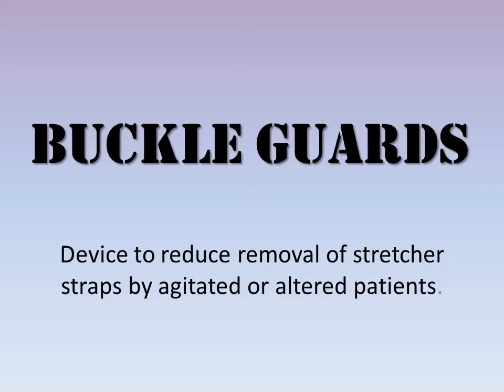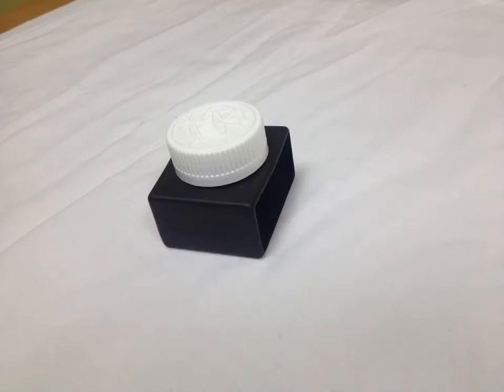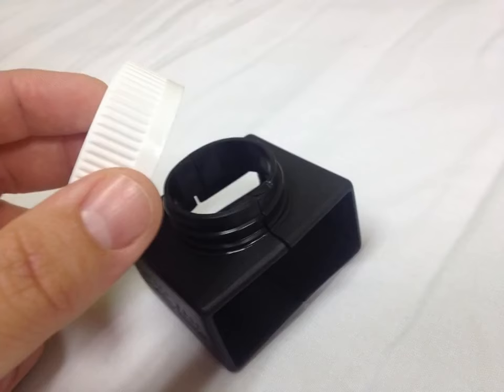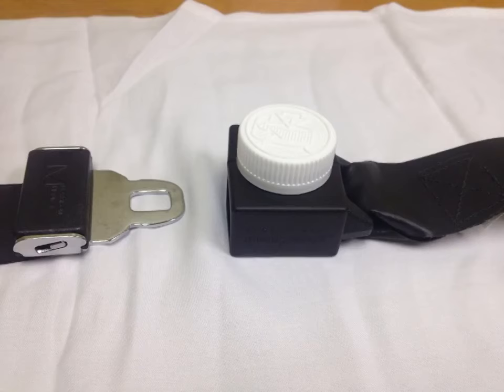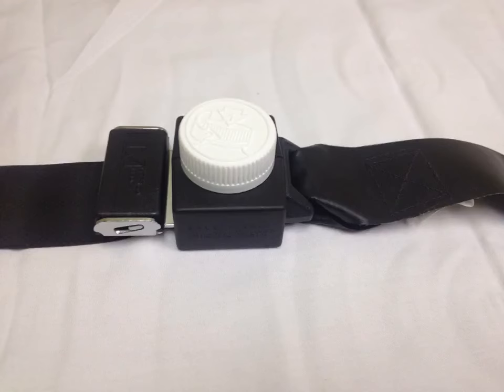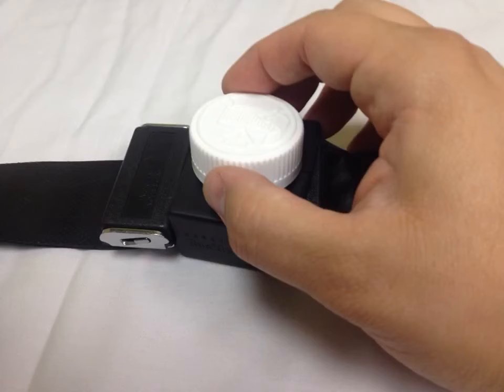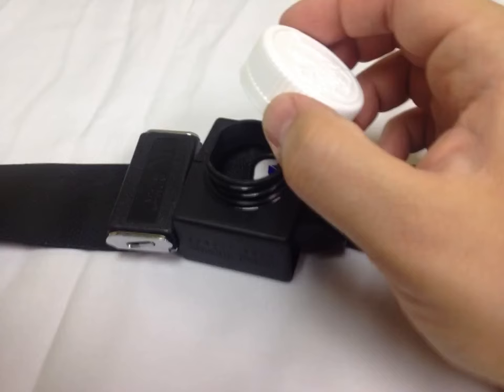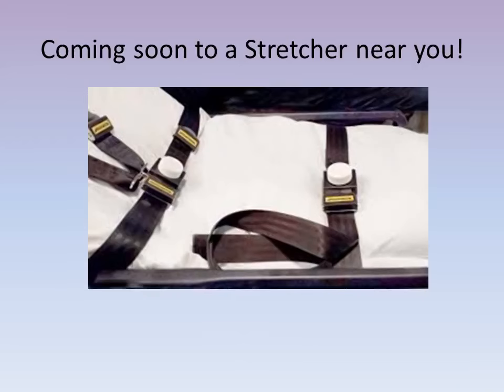Buckle Guards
Buckle Guard use and Instruction